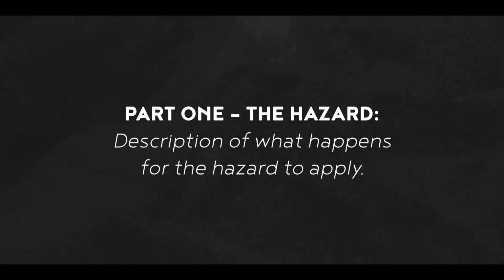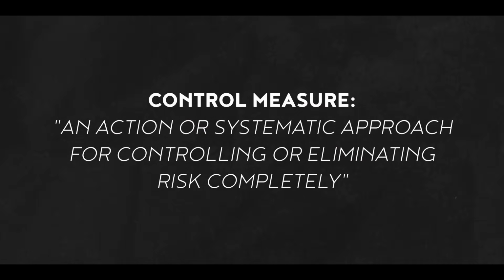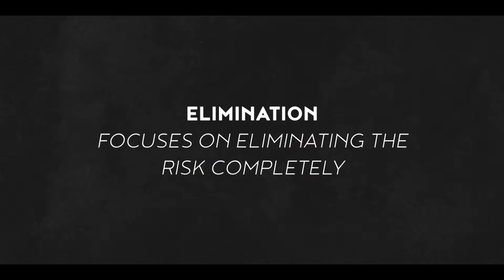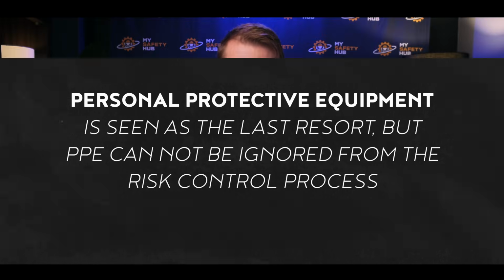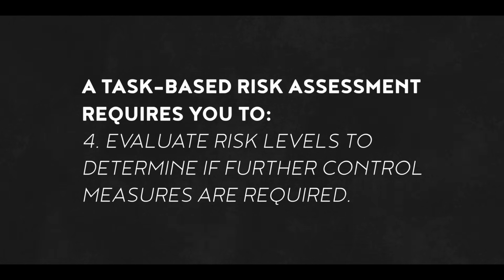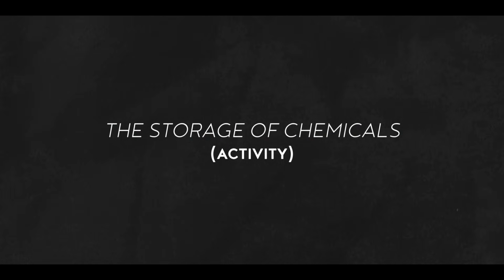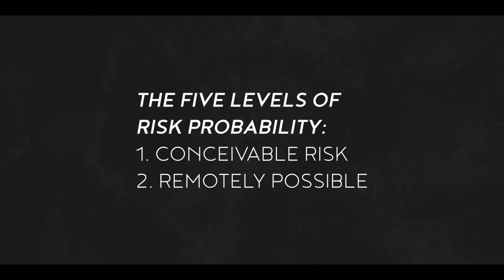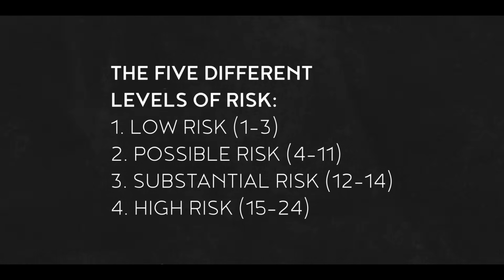The Occupational Health and Safety Risk Assessment Methodology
In today's episode we delve into the essentials of Occupational Health and Safety Risk Assessment Methodology, focusing on the Task-Based Risk Assessment approach. This methodology is vital for identifying specific workplace hazards and establishing effective control measures to mitigate risks, ensuring employee safety and compliance with health and safety regulations.

Join us as we explore how the SafetyWallet Triple P Health and Safety Management System can enhance your risk assessment strategies. For more information and to discover more about their offerings,